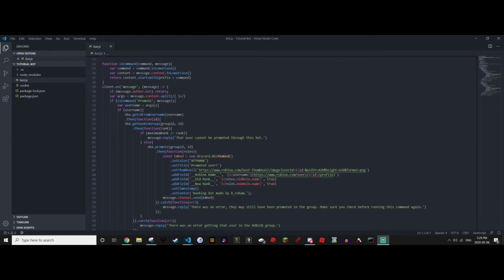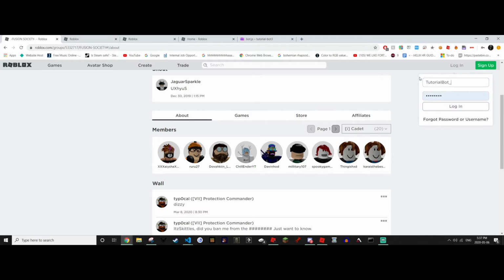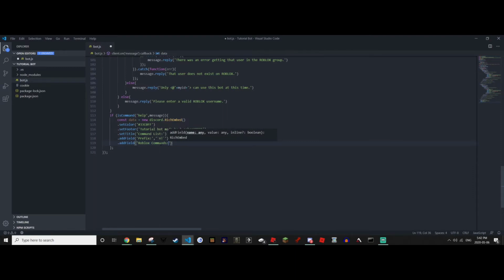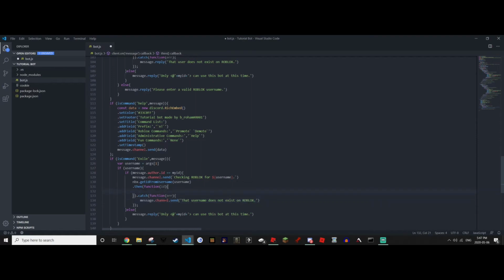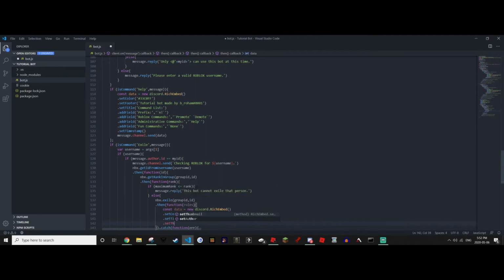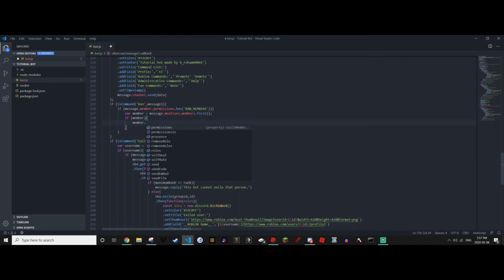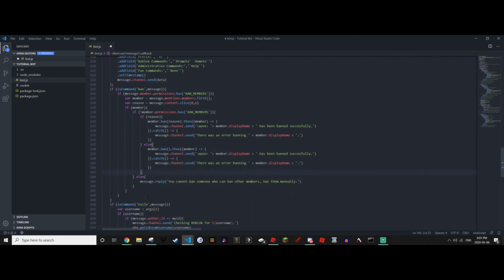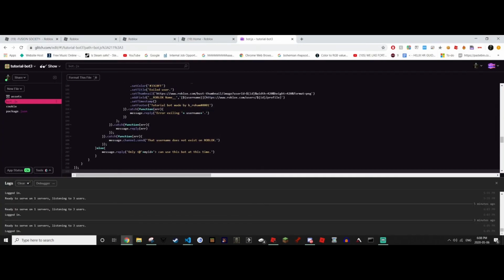How to make a discord ranking bot part. 2 (OUTDATED)